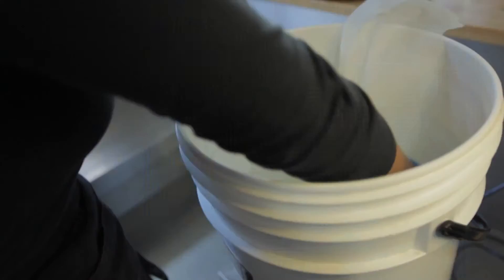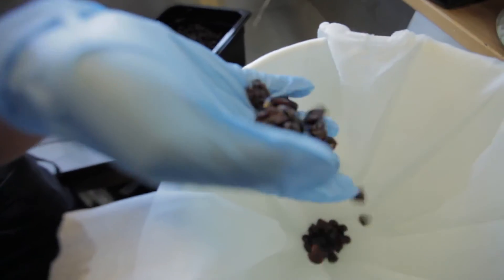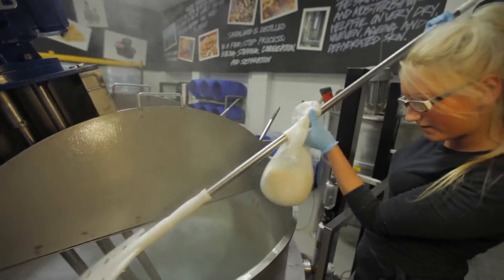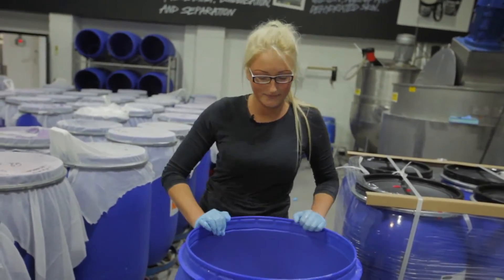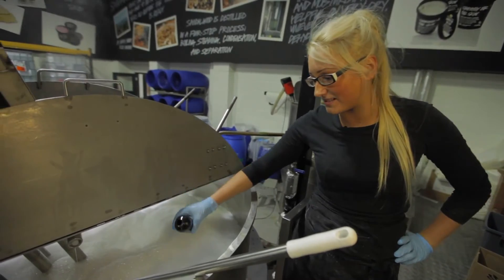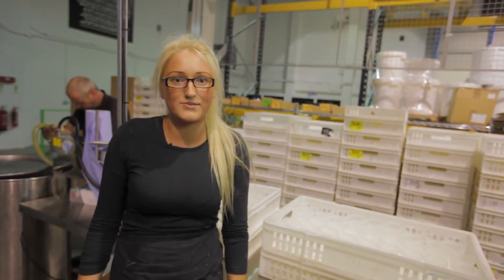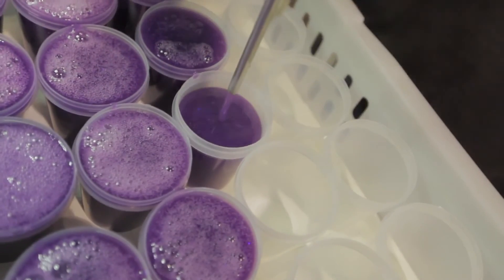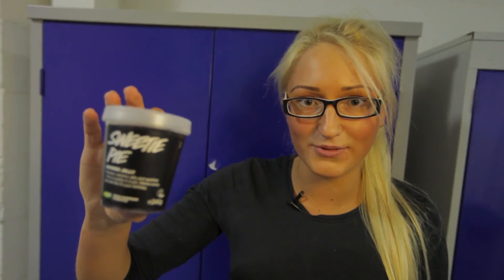Lush presenta: Gelatina Tortami Via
Misteriosa gelatina da doccia ai frutti di bosco: lascia la pelle fragrante per una serata succosa o una giornata d'incanto.